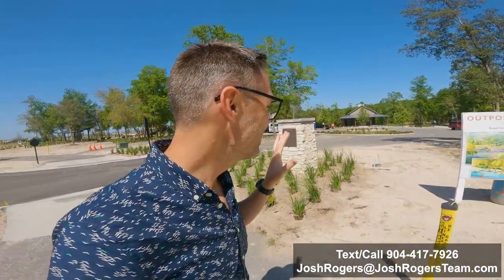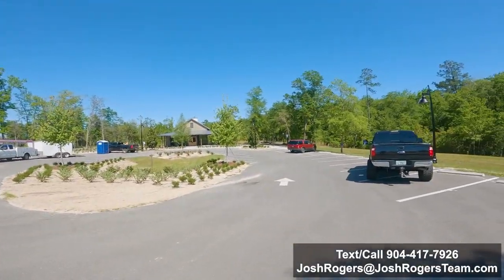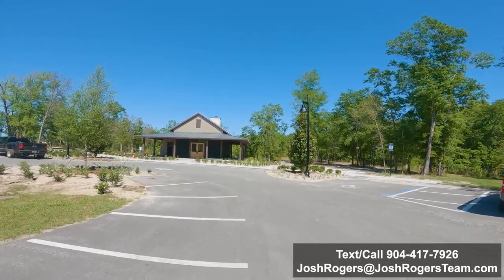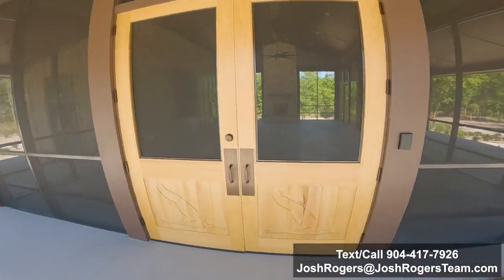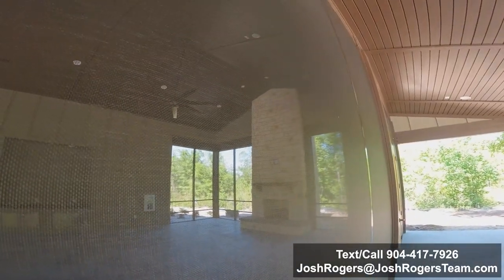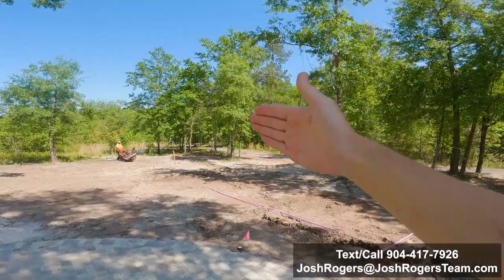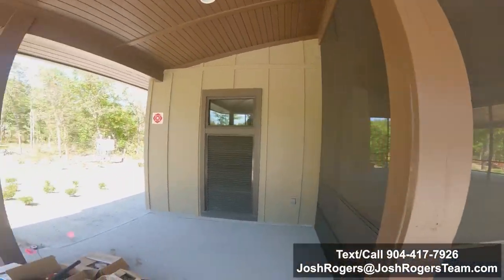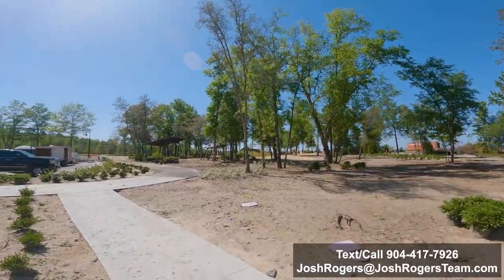SHEARWATER New OUTPOST AMENITY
to get all the incredible new construction information completely free

1: Top 5 Buyer Mistakes Video Series
2: New Construction Negotiation Tips
3: Closing Cost Estimation Sheet
4: Fastest Methods to SELL Your Home While Under Contract to Build
5: Relocation Blueprint
6: Life's Better in Florida Welcome Guide

Shearwater is located off CR 210 in Northwest St. Johns County. This makes this community easily accessible to 9B and I95. This master planned community offers several builders’ designs and provides buyers with the best location, homes, and amenities at a price point that will meet their budget. Home prices range from the mid-200’s to the high-700’s. Home sites range in size from 1574 to 4208 square feet.

With healthy living and entertaining in mind, Shearwater has amazing amenities. The Resort Style Kayak Club, Fitness Lodge, pools and water-slides create the central hub for maximum community involvement. For outdoor enthusiasts, Shearwater is an ideal fit with its trail systems and parks along Trout Creek and the surrounding preserved habitat. Finally, Shearwater is zoned for top-rated St. Johns County Public Schools.